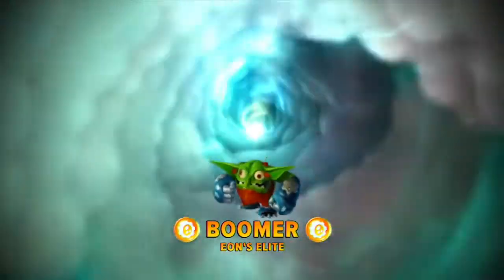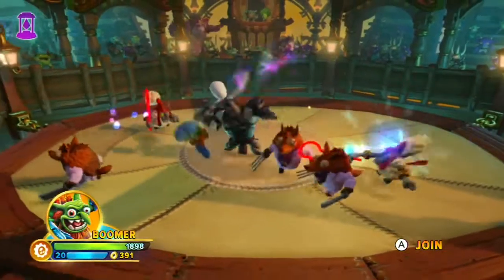Best place to buy Skylanders in 2021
Hey there Guys, welcome to another discussion video where I talk about the best place to buy Skylanders in 2021 - Hope you Enjoy!